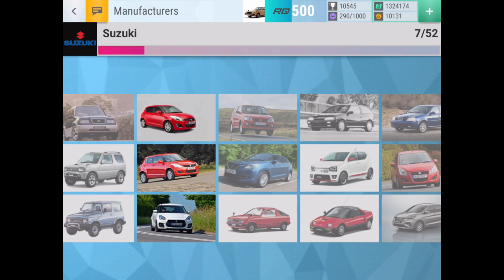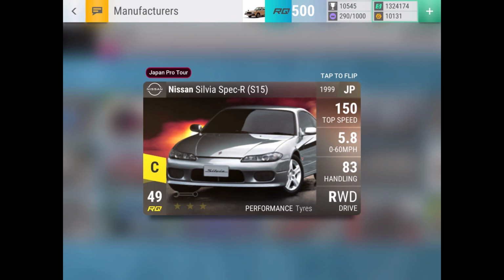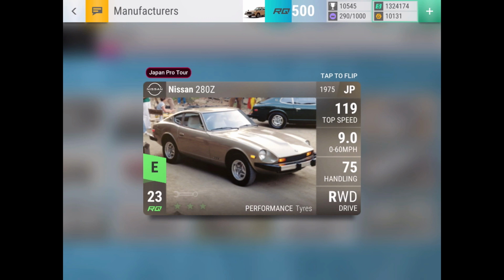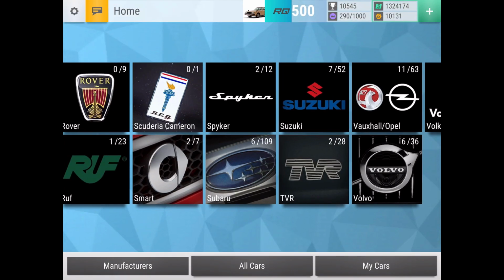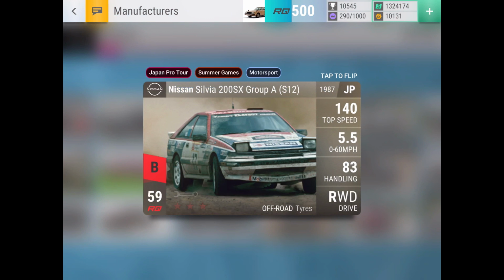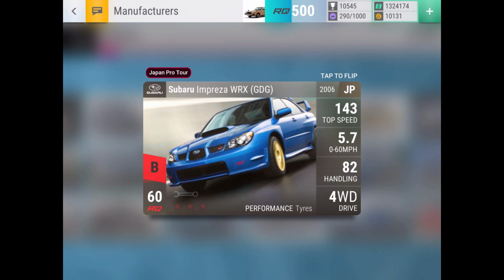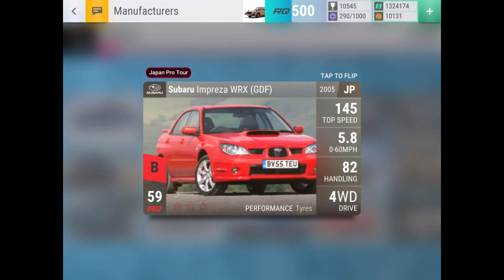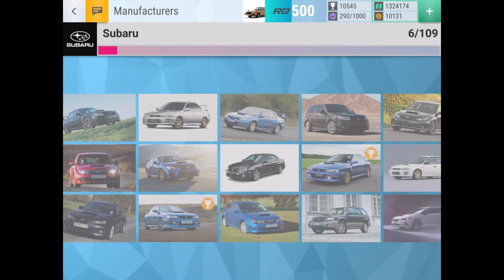My 10 Most Wanted Cars From the NEW Update! (Top Drives)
Song: coconut mall from mariokart wii